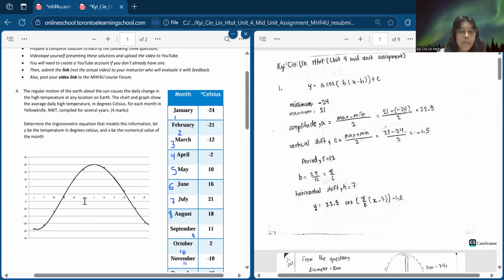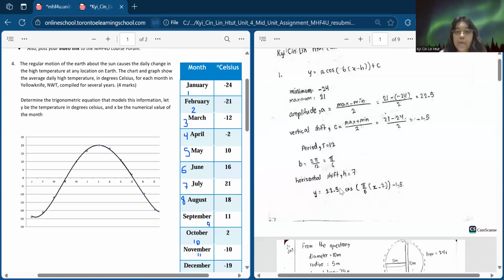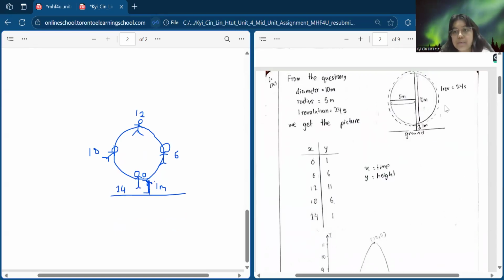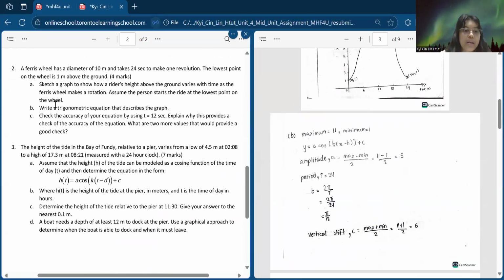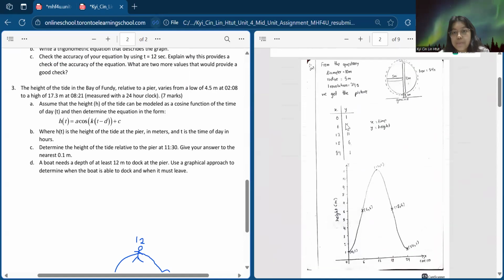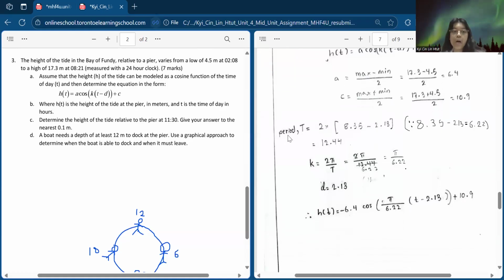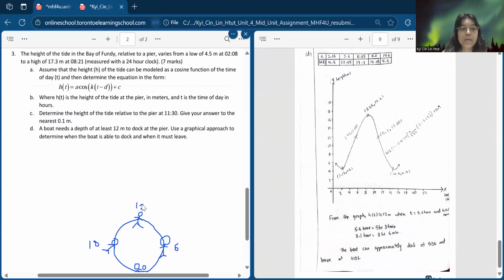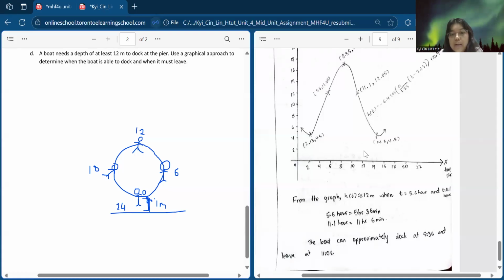KyiCinLinHtut Unit 4 Mid unit assignment MHF4U resubmit